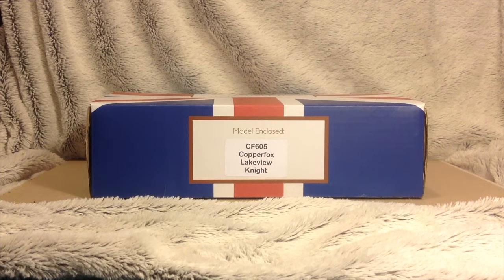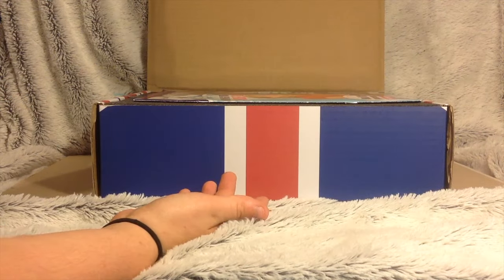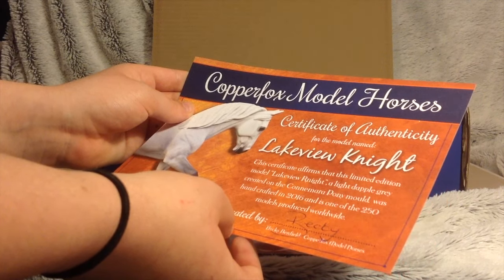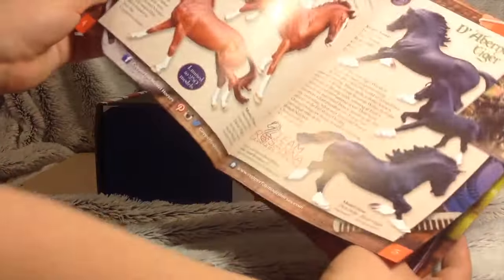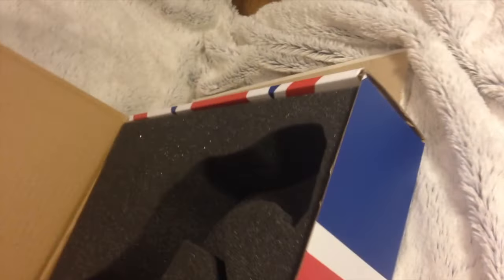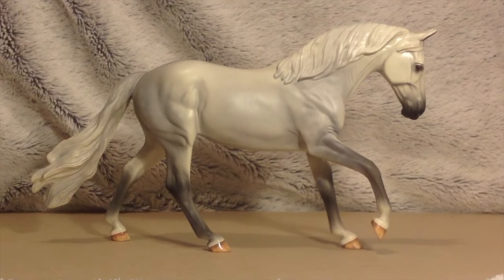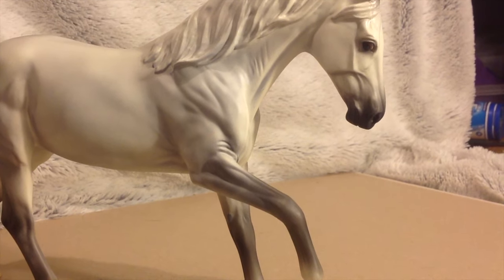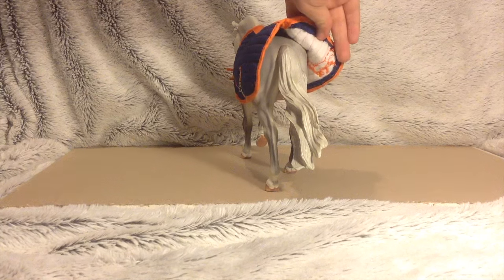CopperFox model horse Review- Lake veiw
This video is about Lake veiw reveiw